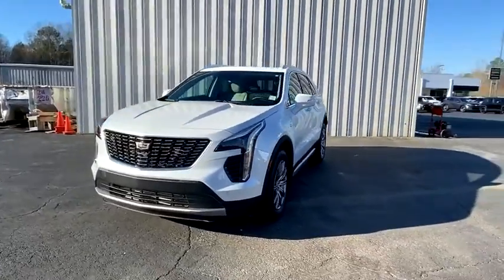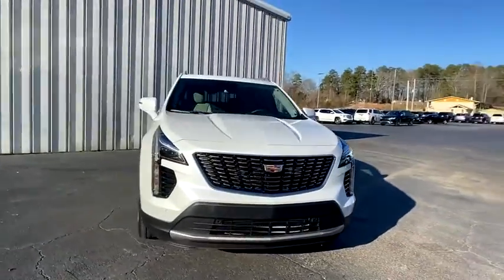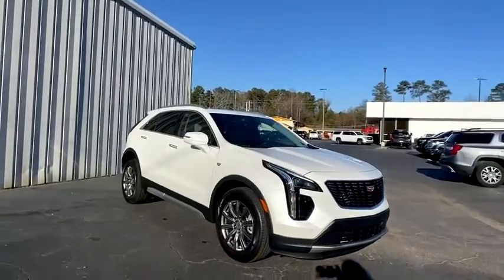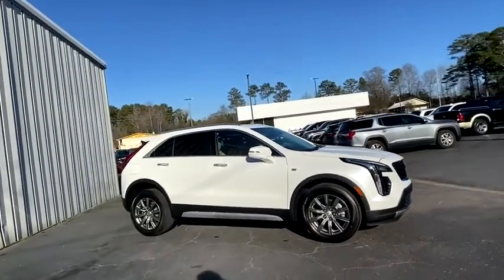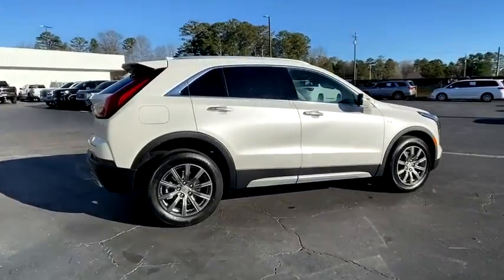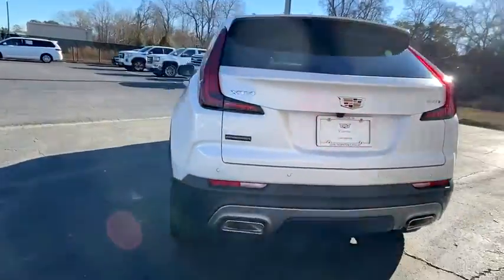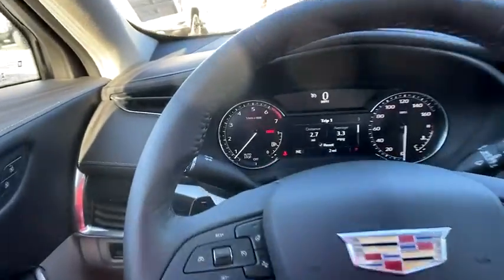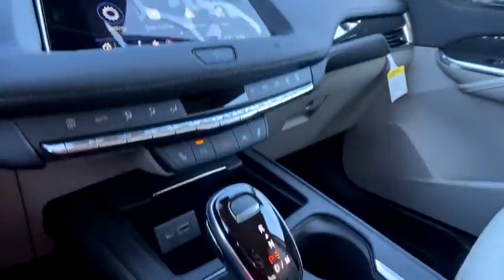2021 Cadillac XT4 Carrollton, Franklin, Atlanta, Marietta, Newnan, GA MC406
Crystal White Tricoat New 2021 Cadillac XT4 available in Carrollton, Georgia at John Thornton Cadillac Buick GMC. Servicing the Franklin, Atlanta, Marietta, Newnan, GA.
2021 Cadillac XT4 Premium Luxury - Stock#: MC406 - VIN#: 1GYFZCR49MF056460